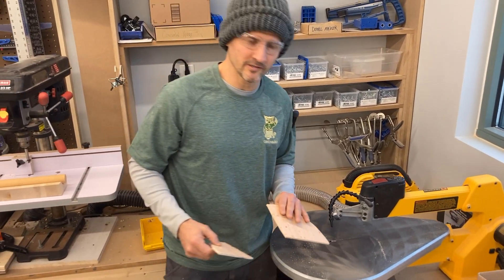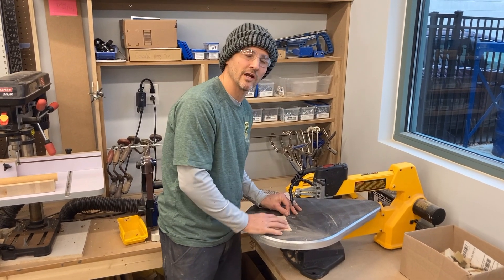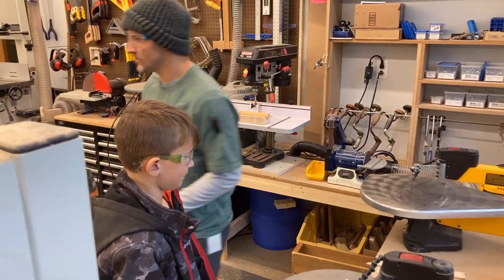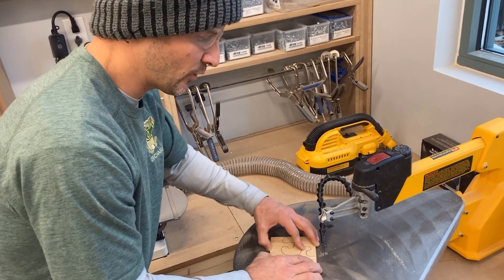Orchard Makerspace Tutorials: SCROLL SAW | Operation